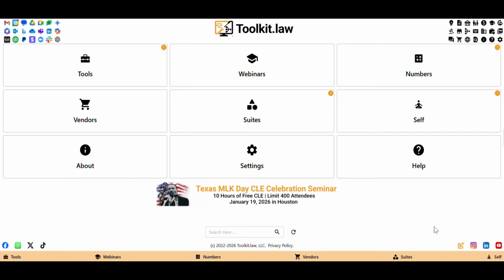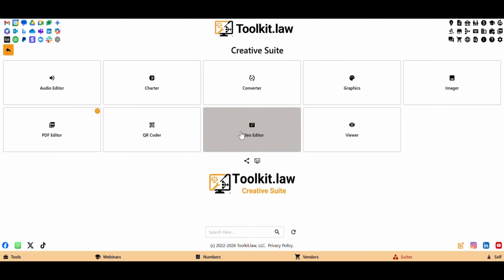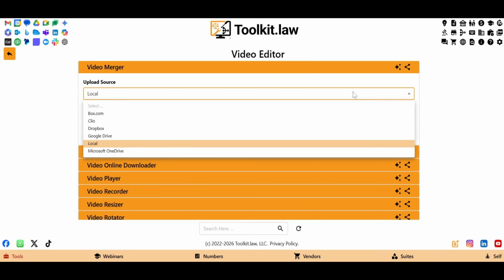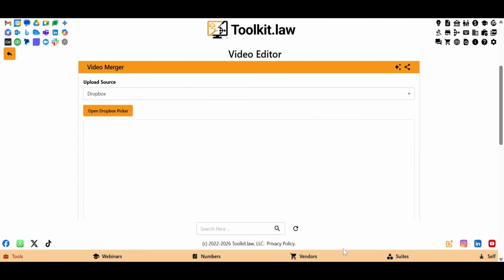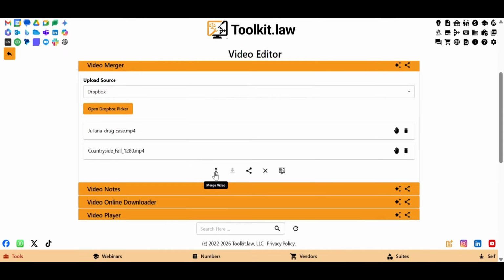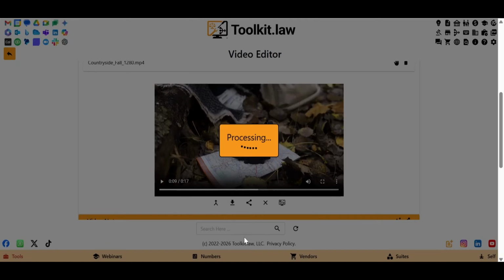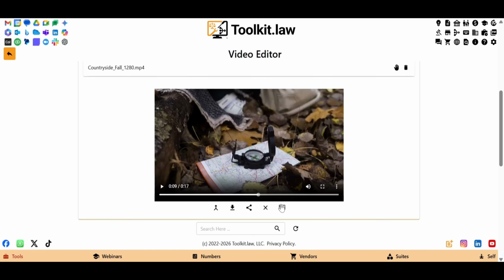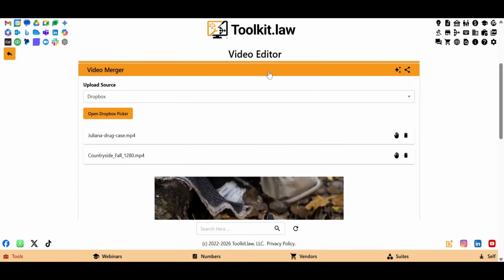Merge Legal Videos Fast and Accurately | Toolkit.law Video Merger Accordion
Video evidence rarely arrives as one clean file.
The Toolkit.law Video Merger accordion allows legal professionals to combine multiple video clips into a single, court-ready file without installing software or losing precision.

Upload from secure cloud platforms, control clip order, track total duration, export in professional formats, and share with confidence.
Built for legal workflows where accuracy and deadlines matter.